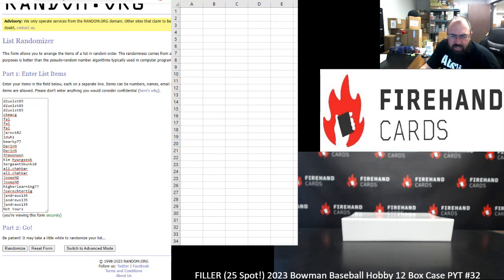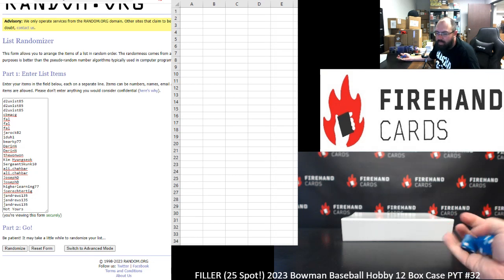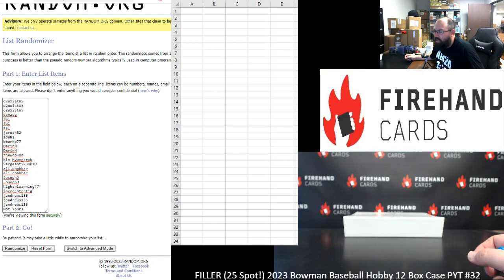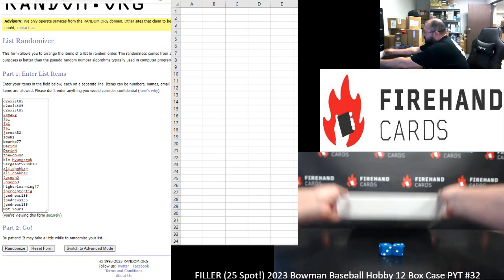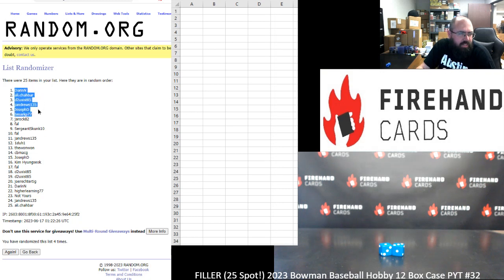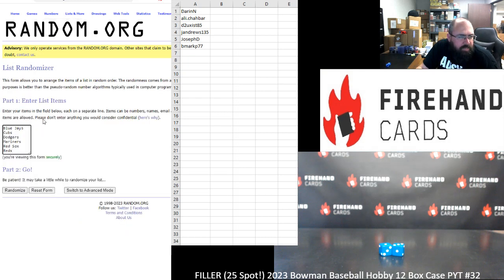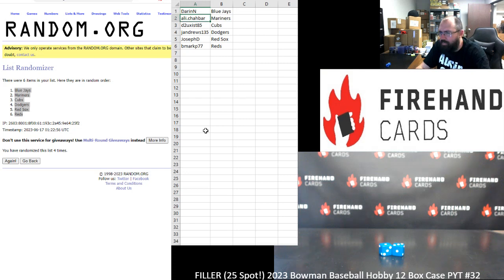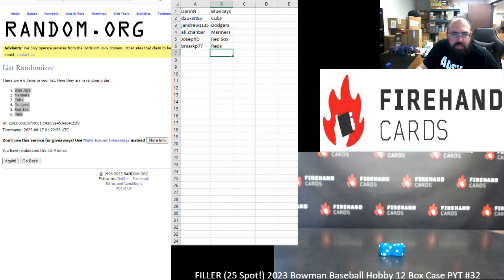6/16/2023 FILLER (25 Spot!) 2023 Bowman Baseball Hobby 12 Box Case PYT #32